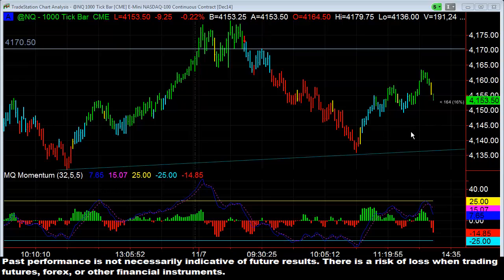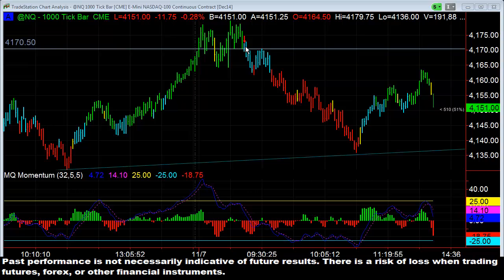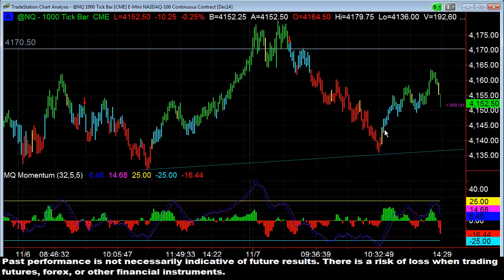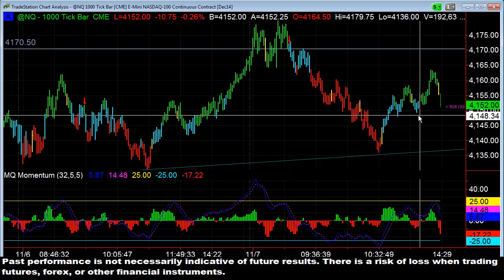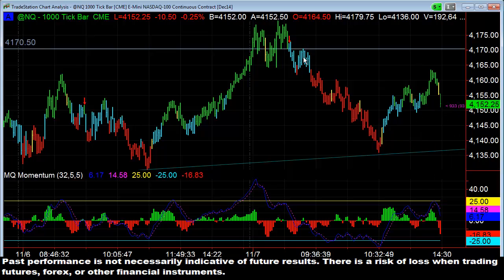Selling Lower High Lower Low in the Nasdaq November 7 2014